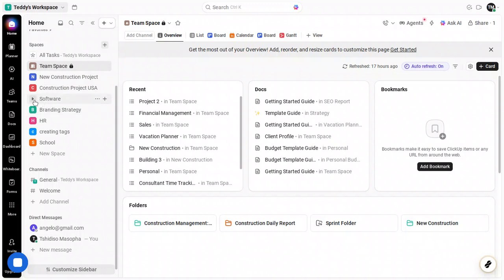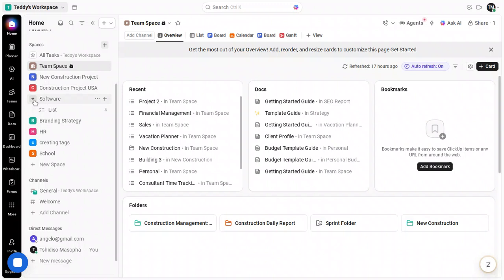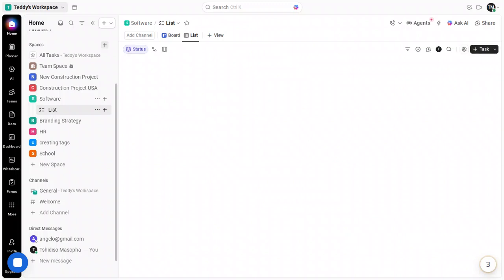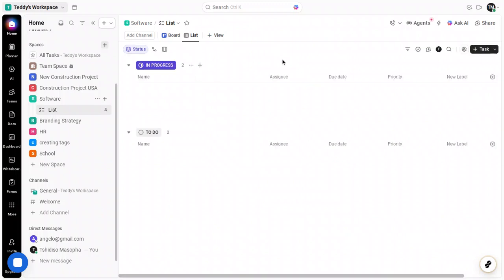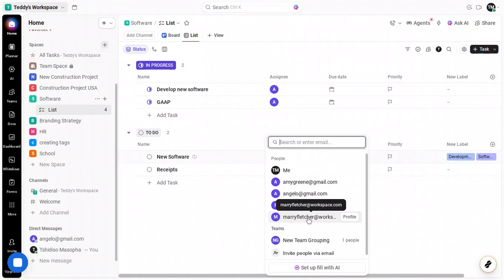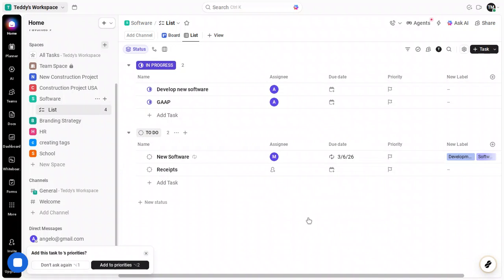Change Folder Color in ClickUp 4.0 [Shortcut]